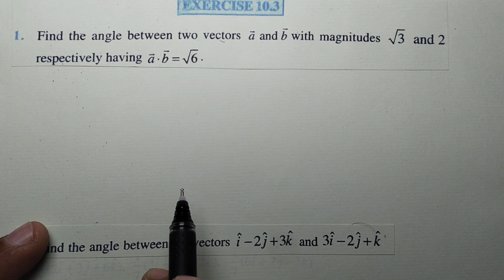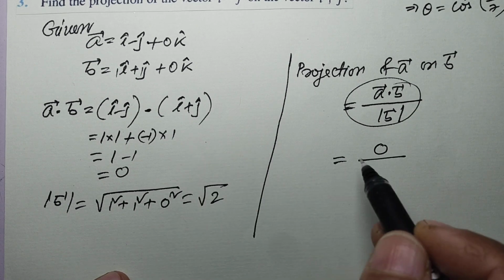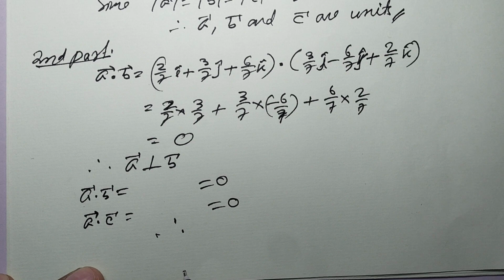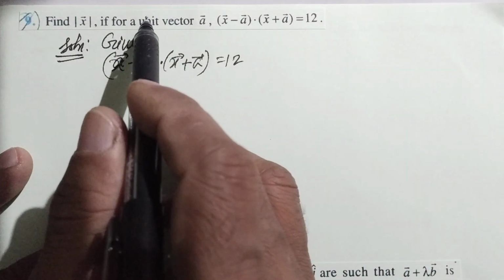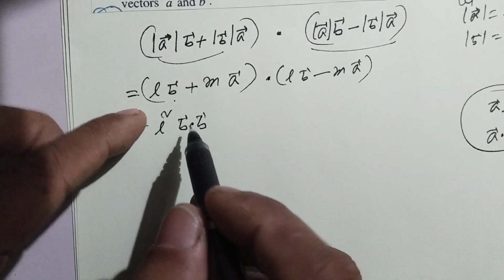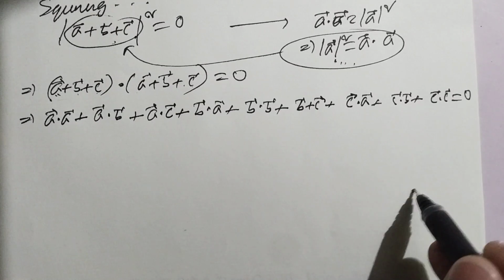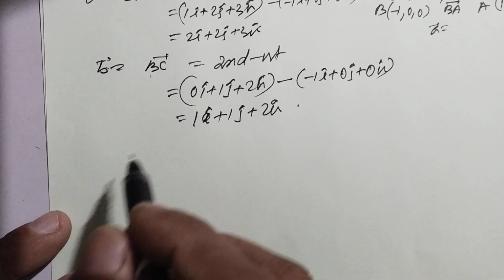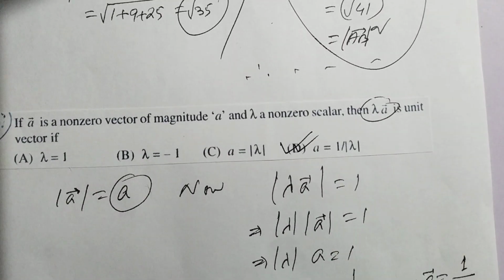VECTORS/CLASS 12 MATHS/CHAPTER 10/VIDEO -3.